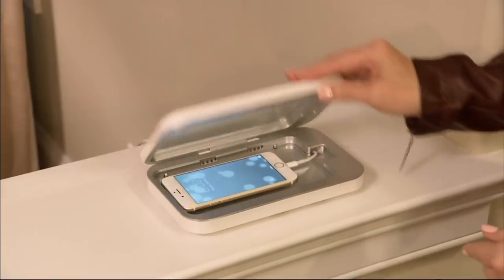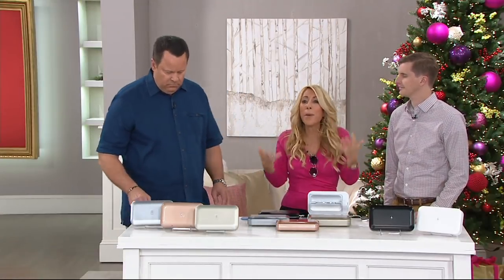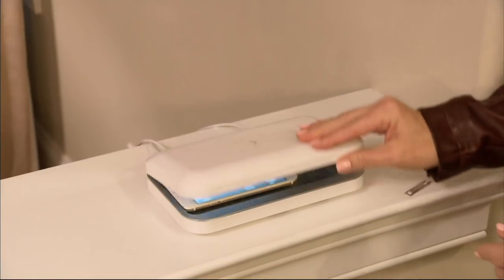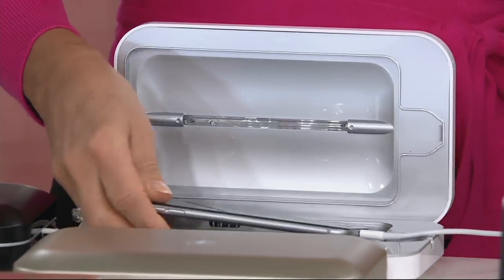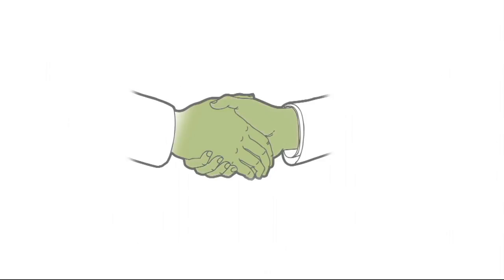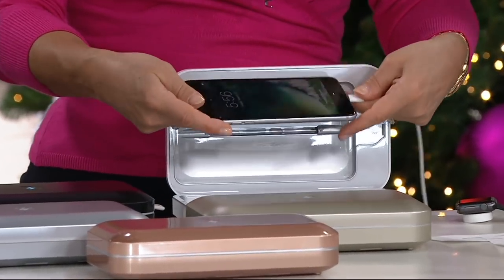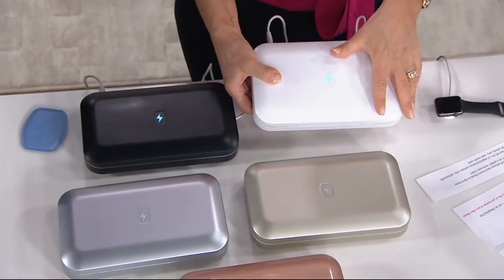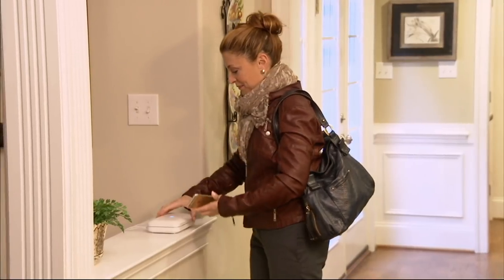Phone Soap 3.0 UV Sanitizer and Phone Charger by Lori Greiner on QVC